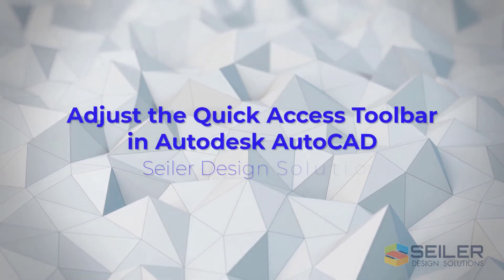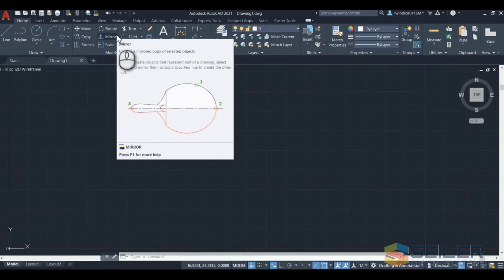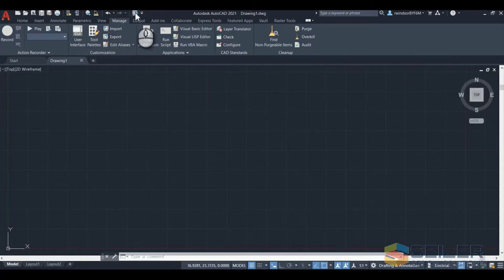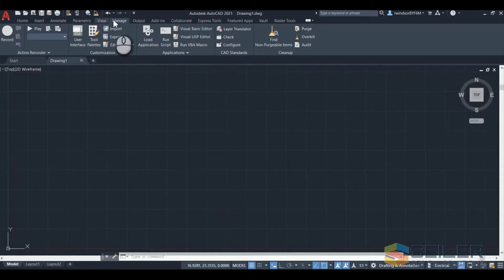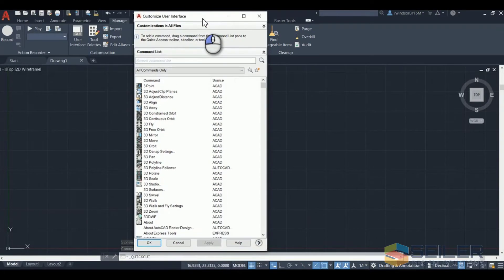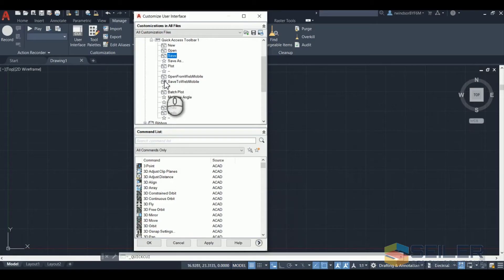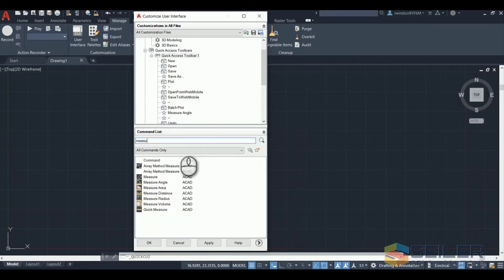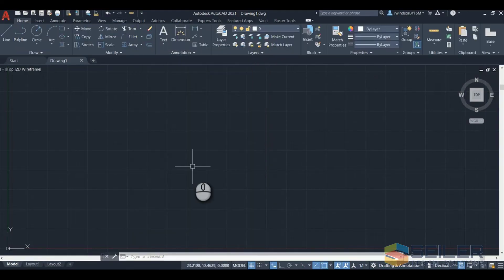Adjust Quick Access Toolbar in AutoCAD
Here I will go over how to add or remove buttons, separators, flyouts, and dropdowns to the Quick Access Toolbar, as well as rearranging those buttons, in AutoCAD.